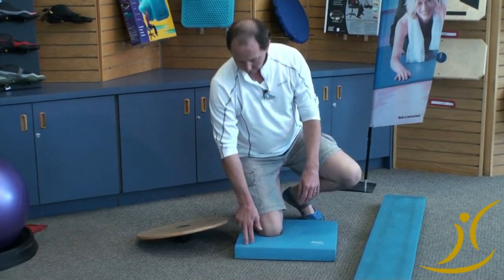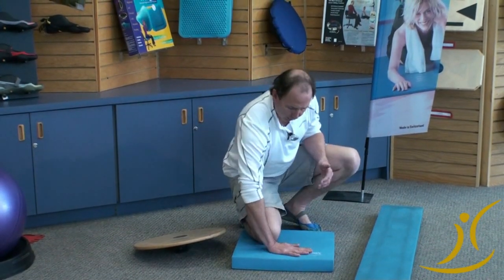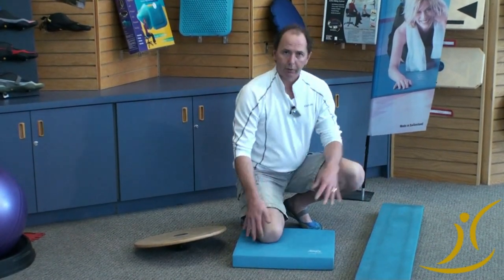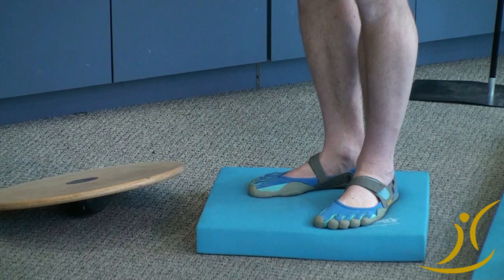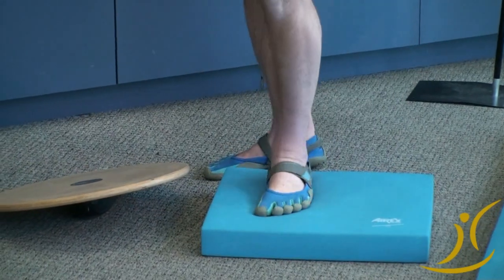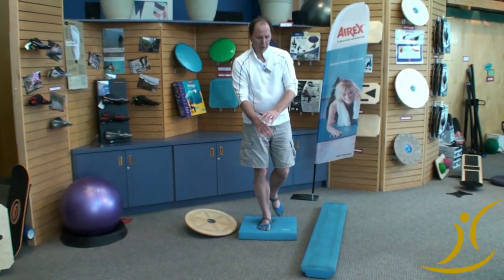Fitterfirst - Balance Pad & Beam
Fitterfirst Balance pads are a great addition to mat work for added balance challenge or more cushioning. They help create a low impact surface for joints. They are non-slip which means more support, but can be used to add extra balance challenges to mat work. These pads are more than 2 inches thick which means they can be incorporated as a step in floor exercises. Made from closed cell foam the squish of these pads make you want to use them barefoot. They are water resistant and easy to clean, making them perfect for home or gym use.